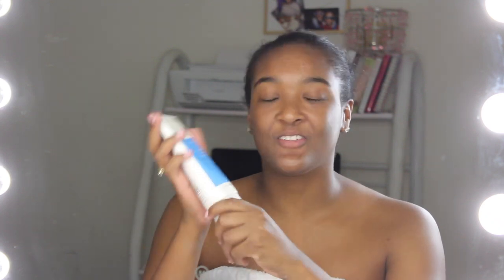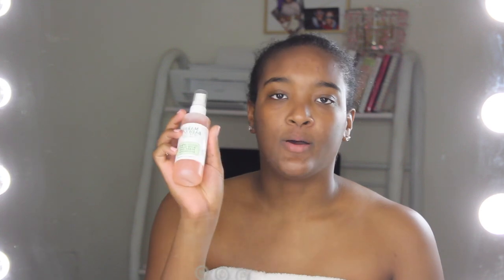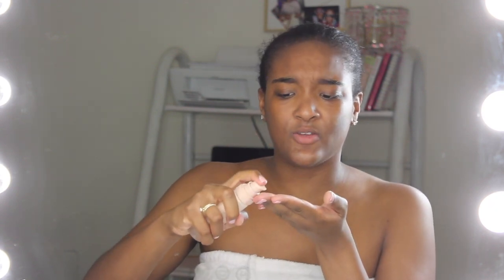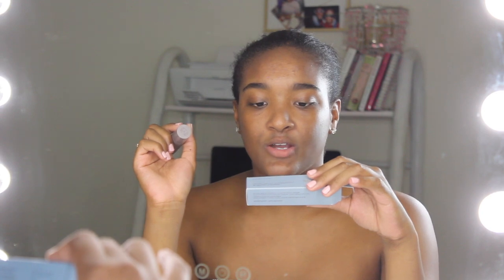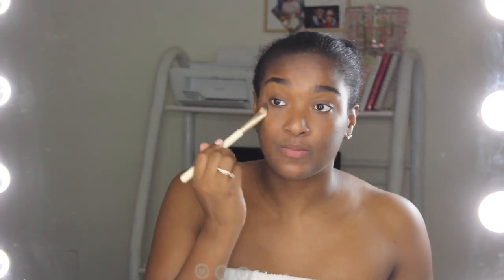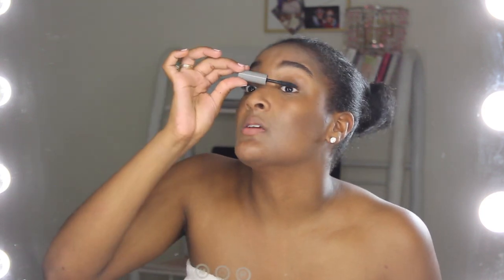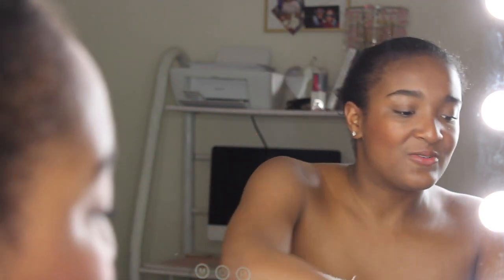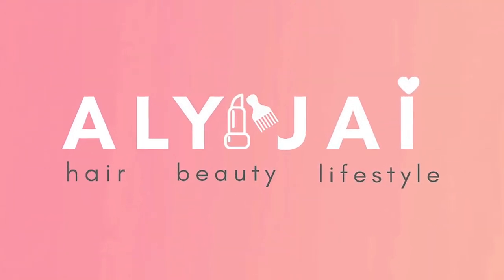MORNING SKINCARE + MAKEUP ROUTINE | ft. Merit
Hey guys!! Today I am partnering with Merit Beauty to show you guys just how simple, minimalistic and natural their makeup line is. I've been using these products for a few weeks before filming this video to make sure that this is something I want to share with you guys! @merit,